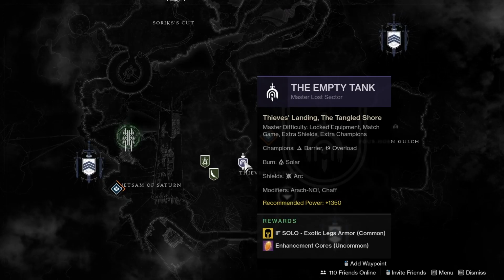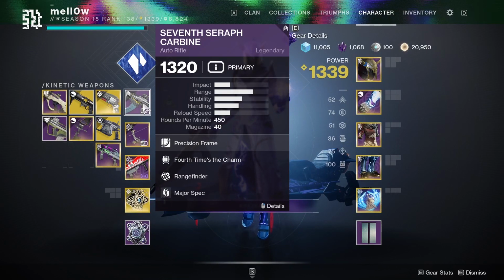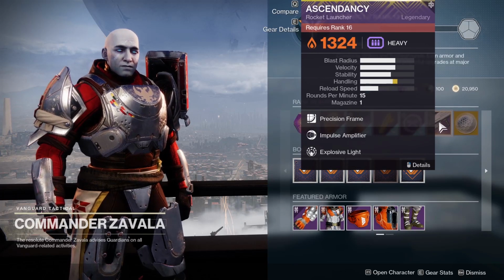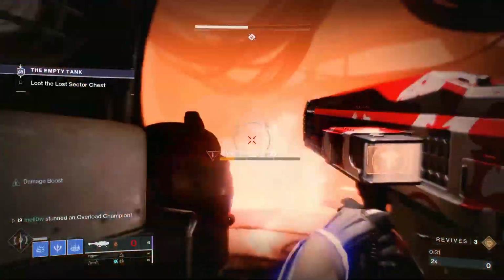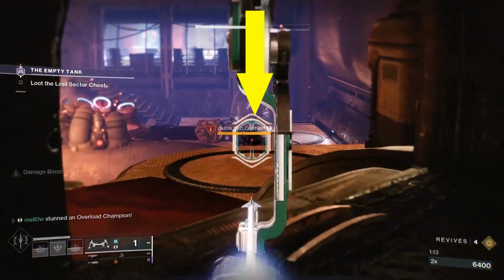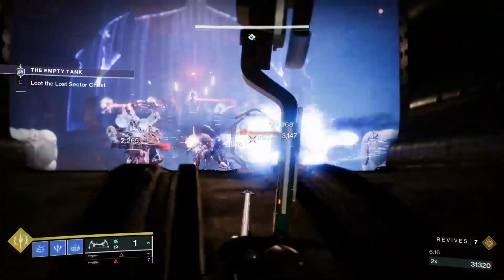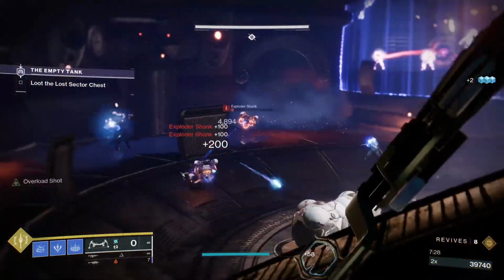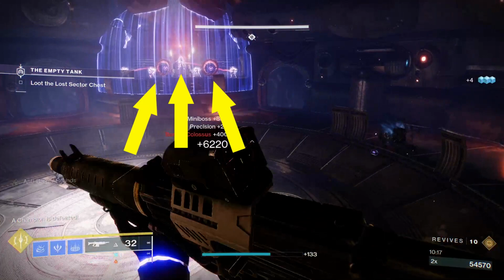Master Lost Sector GUIDE - The Empty Tank | No exotics, no tricks | Destiny 2 Season 15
Designed for newer players that don't have a vault full of exotics, all the god rolls, or a large selection of mods, this build utilizes a super minimalist setup that anyone could throw together.

Good luck and let us know how it goes